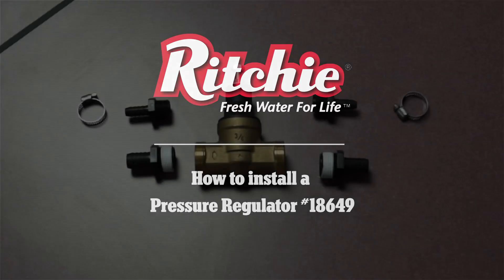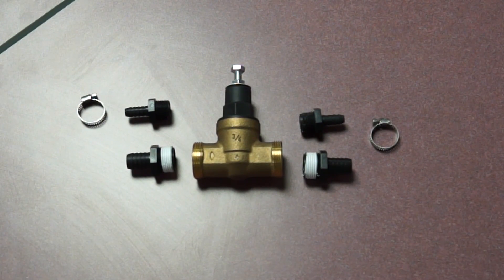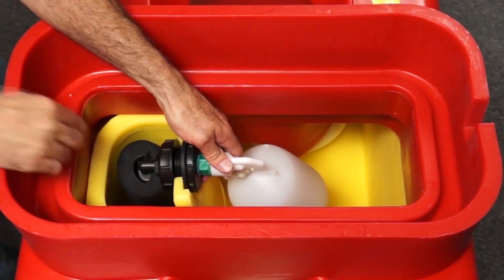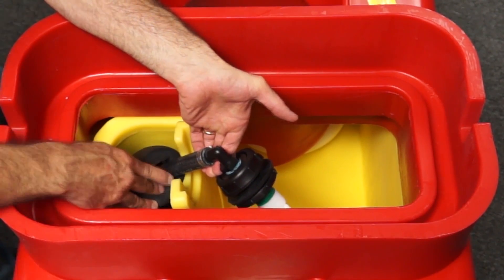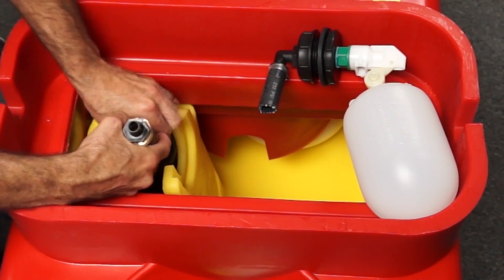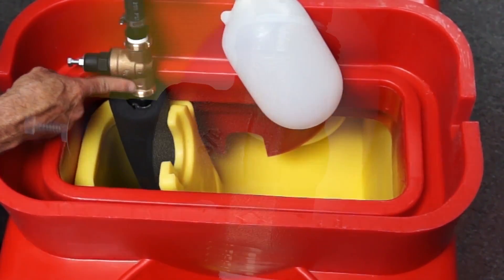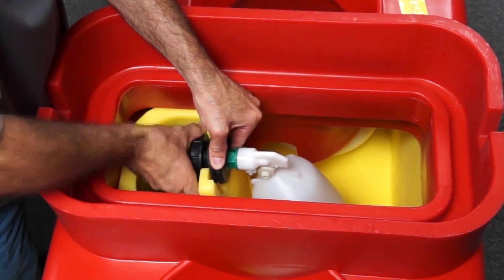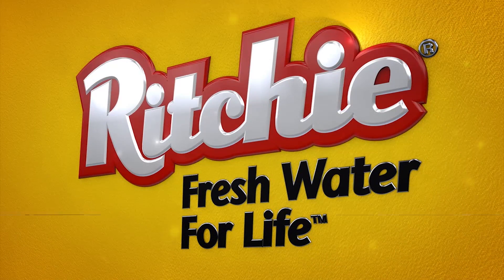How to install a Ritchie pressure regulator part number #18649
Ritchie offers a selection of valves to accommodate a variety of valve pressures.  As water systems are improved, we have found that water pressures have increased and in some cases exceed what our valves are rated for.  In this case, installing a pressure regulator in the waterline will maintain a constant pressure at the valve and provide a reliable supply of fresh water.